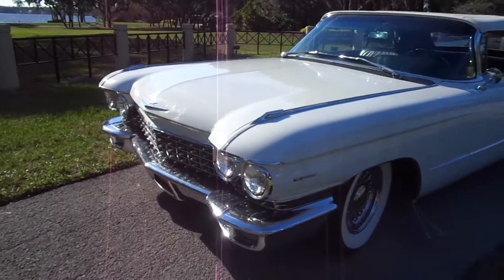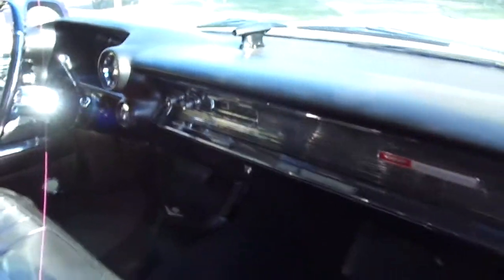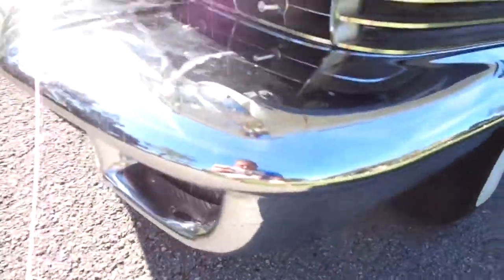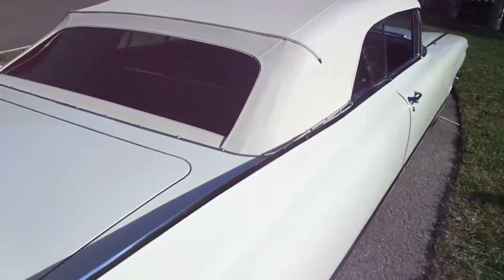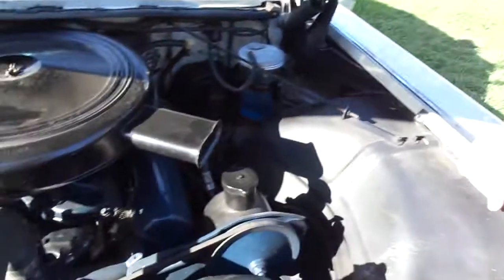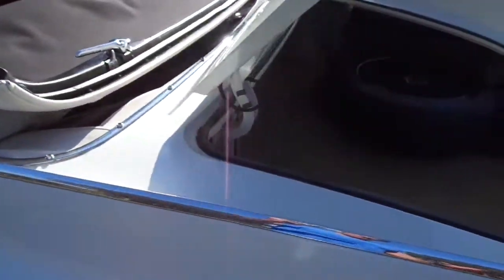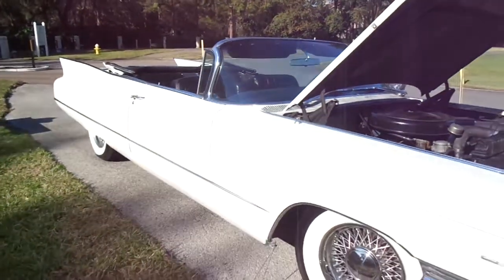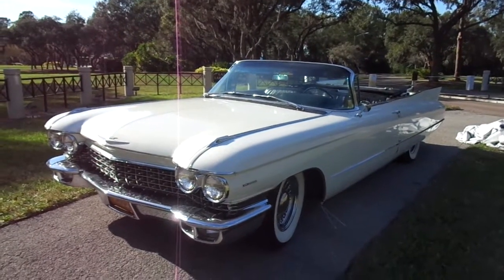1960 Cadillac 1 OWNER!